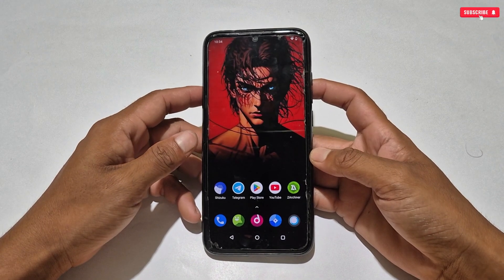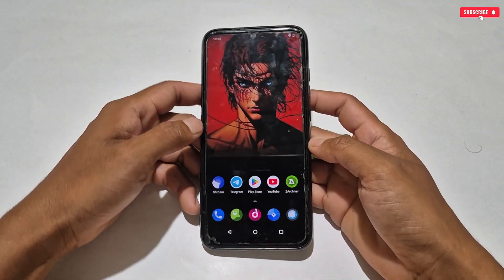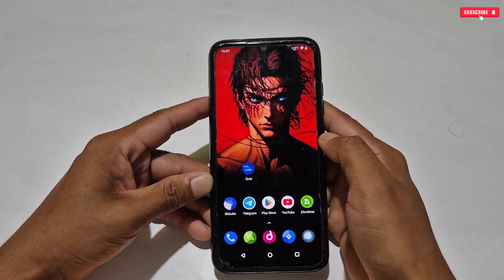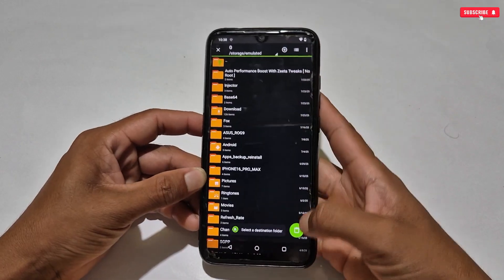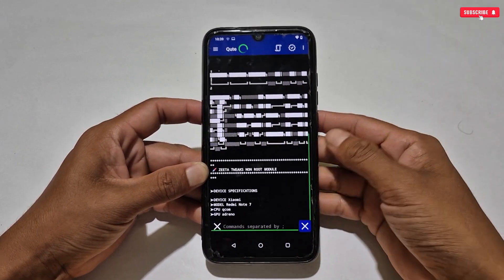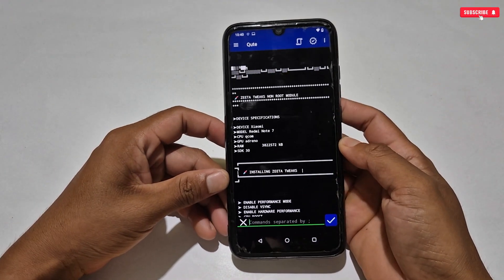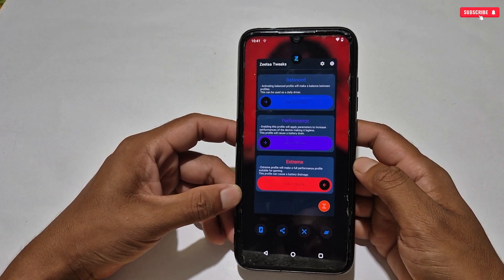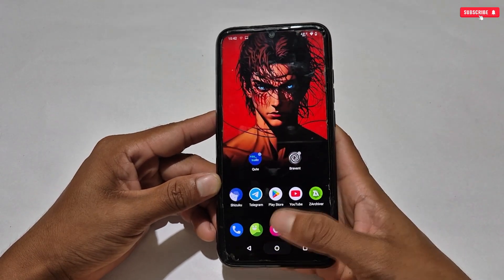MORE FPS AND ZERO LAG : Get 120FPS Auto Performance - Boost Fps And Eliminate Lag Instantly !!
l

overclock android
overclock
no root